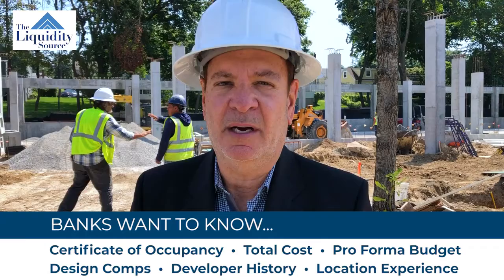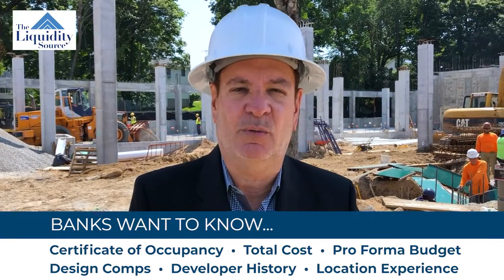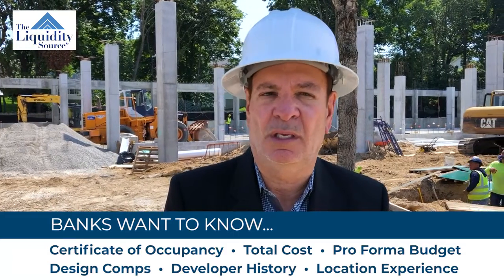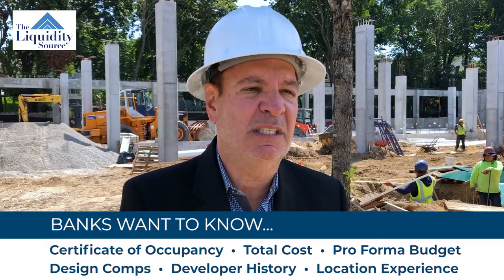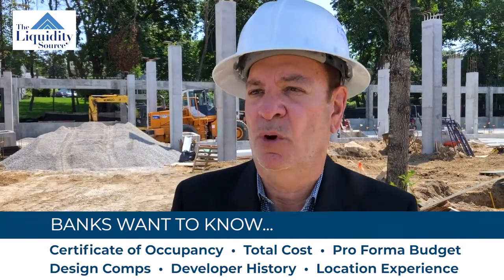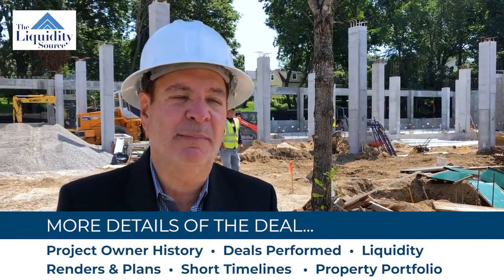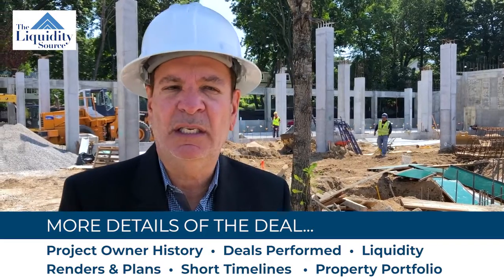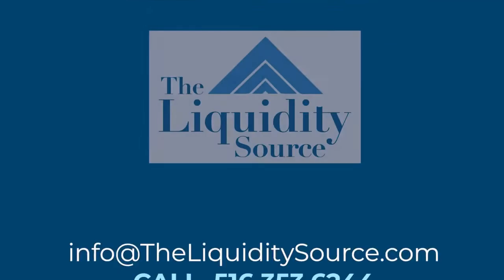Stuart of The Liquidity Source discusses Construction Financing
In today's time, construction loans are considered High Risk by banks. Learn how The Liquidity Source, guides its clients through these roadblocks to ensure they are not only approved but gain the trust from the bank in order to obtain their necessary loans.